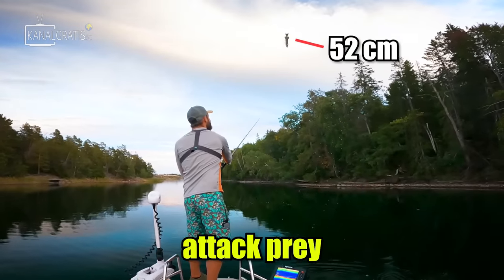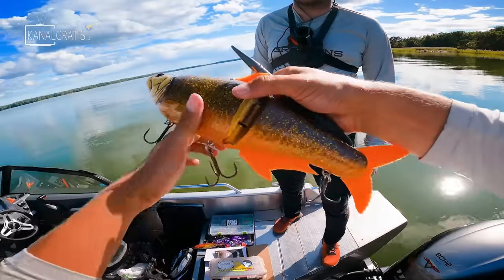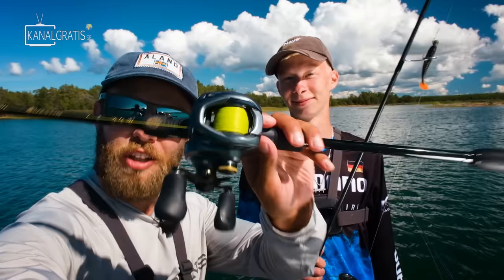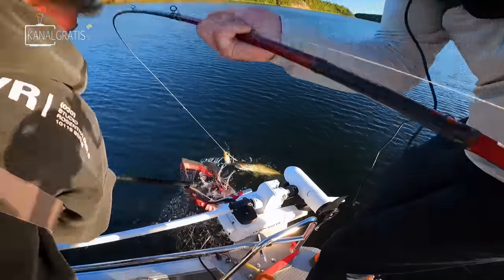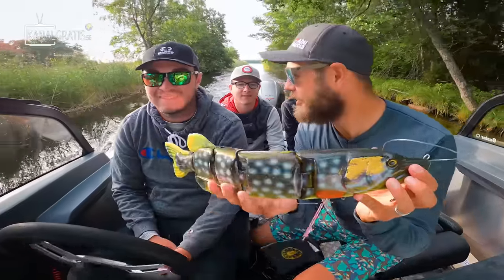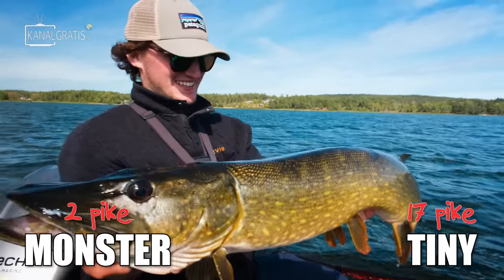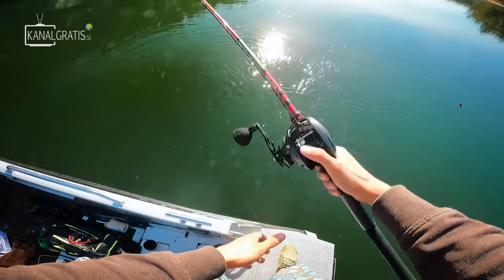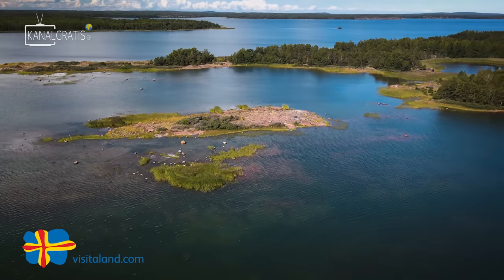MONSTER vs Tiny Lures for PIKE FISHING 🔥 (1000 g Swimbait!!!)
Is it possible to catch a pike on a 52 cm (!!!) and 1000 g swimbait - casting? Let's try!